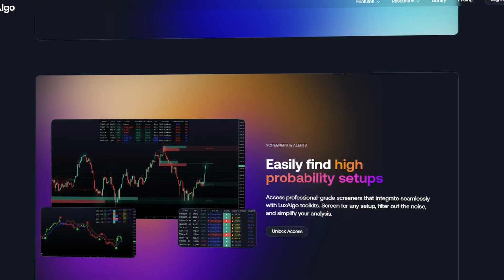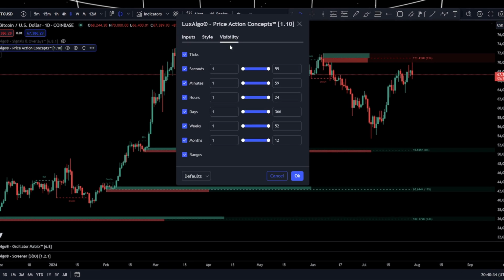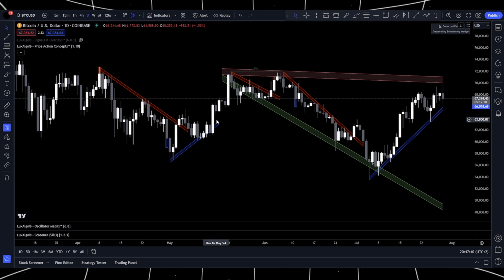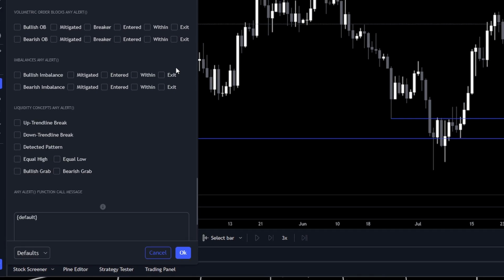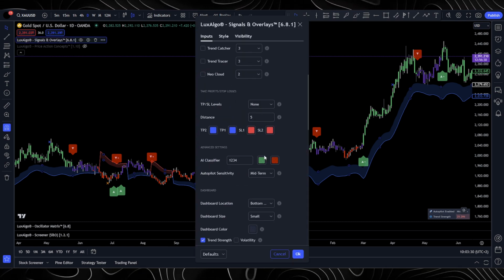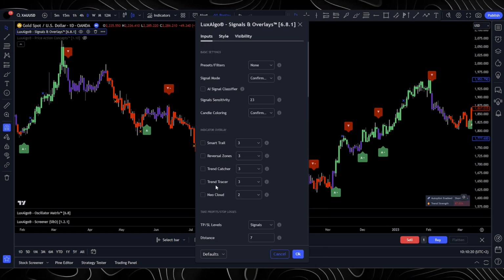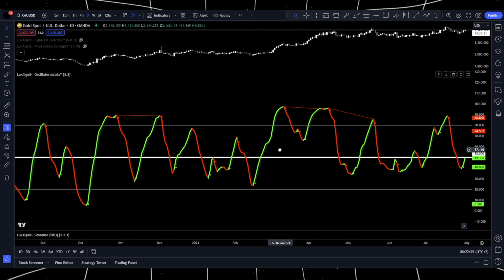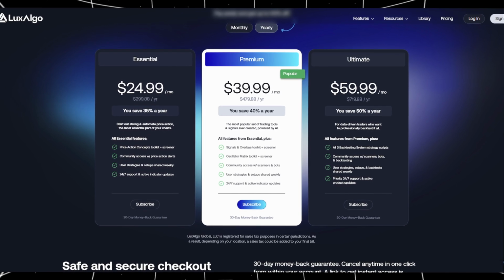LuxAlgo Premium Tutorial for Beginners (Full Walkthrough)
🔥 EXPLORE LUXALGO 🔥